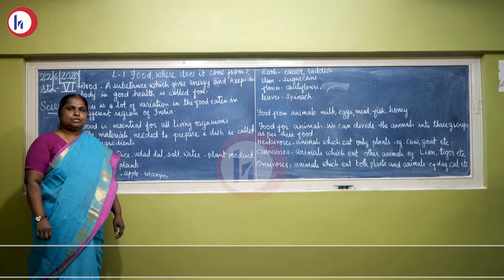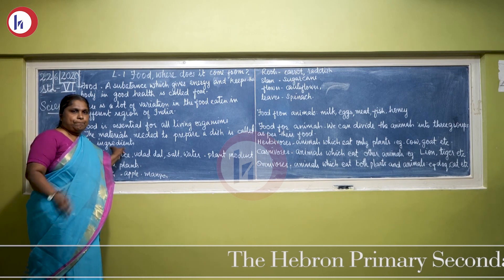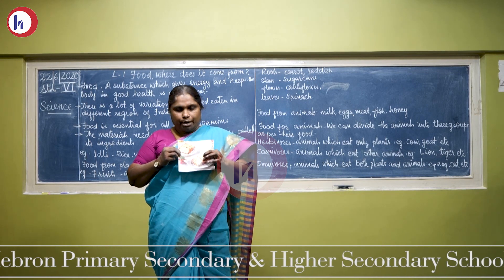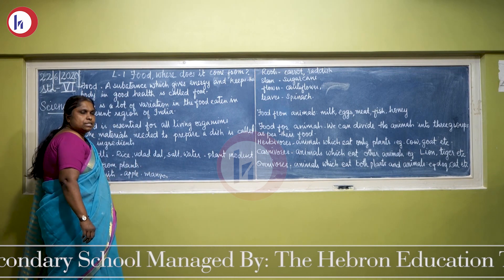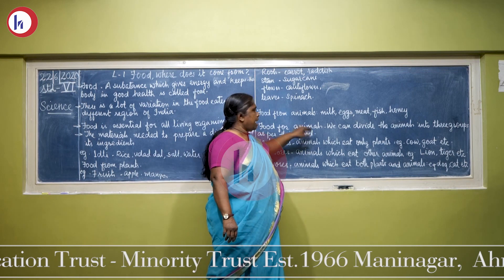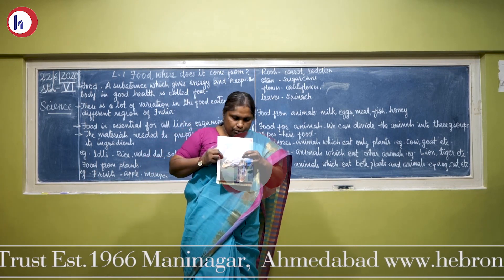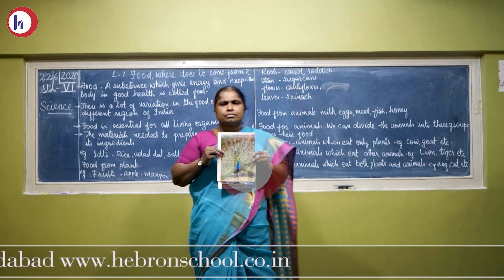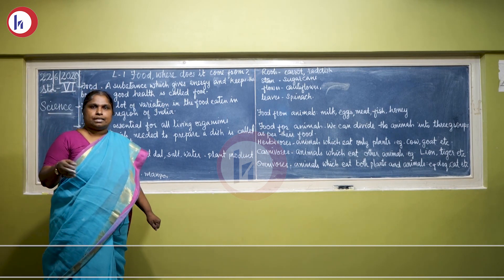The Hebron Primary School - Managed By The Hebron Education Trust (Minority Trust ) Est.1966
Lesson by Mrs. B.Sam
Class: 6th
Subject: Science
Topic: Chapter 1 Food - Where does it come from?